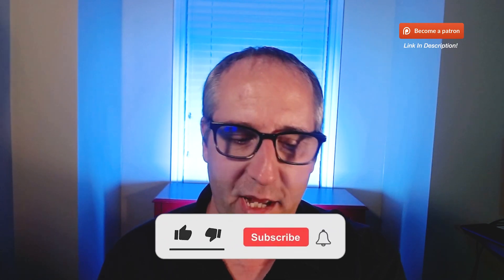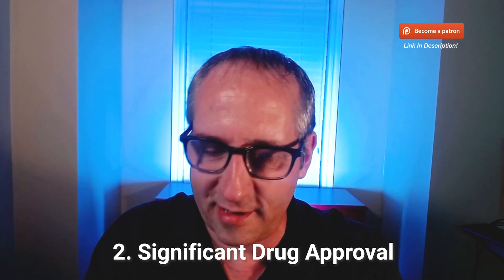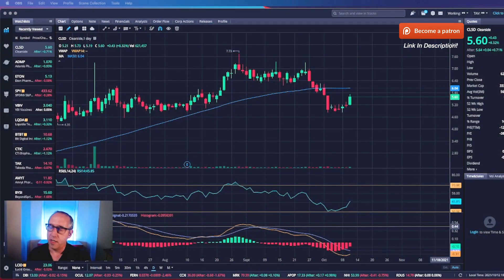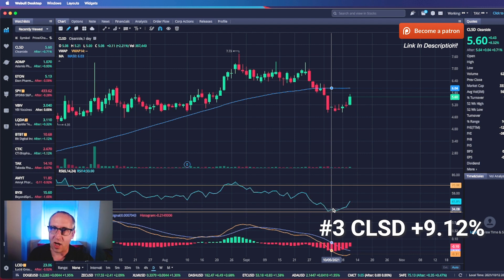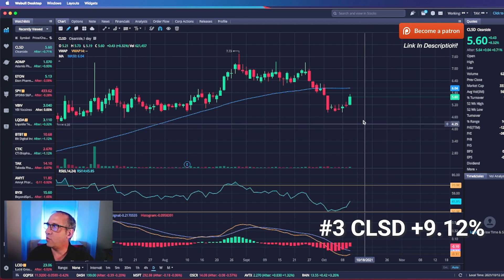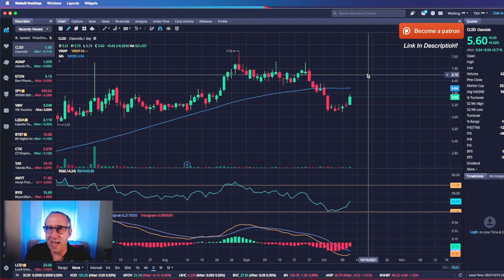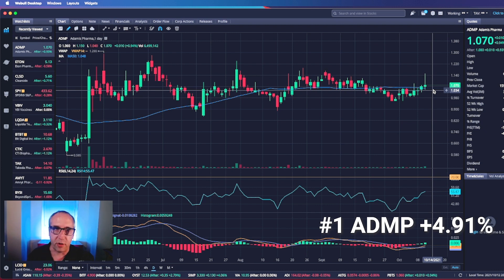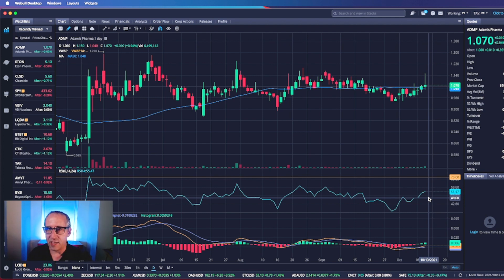3 STOCKS with FDA Decisions coming UP that YOU will not want to MISS!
3 STOCKS with FDA Decisions coming UP that YOU will not want to MISS!

1. Intra-Day Trades
2. Insider Alerts
3. Day Trades
4. Short Plays &
5. Top 7 Recaps

Do you want free stocks? Join Webull with the invitation below!

Recommended Resources:
The Playbook
The Vital Few vs. The Trivial Many

My STOCK TRADING Desk Set-Up:
Cameras & Lenses:
Canon EOS R
Canon t7i
Canon 24-70mm f/2.8
Canon 70-200mm f/2.8

Computer:
Mac Mini M1

Triple Monitors:
Sceptre Ultrawide
Sceptre Curved x2

Speakers:
Bose Desk Speakers

Mounts:
Triple monitor mount
Extra Tall desk mount
2 Tier adjustable arm
3 Tier adjustable arm
Ball Heads for Mounts x3
Camera Tripod Mount
Microphone mount

Peripherals:
Magic Keyboard
Magic Trackpad 2

Lighting Kit:
GVM Video Lighting kit 800D (3 pack)

Accessories/Cables:
DisplayPort to HDMI x2
HDMI Cable
Power Strips
USB 2.0 hub
USB 2.0 extension cable

FOLLOW ME ON:
Stocktwits: Raythoven